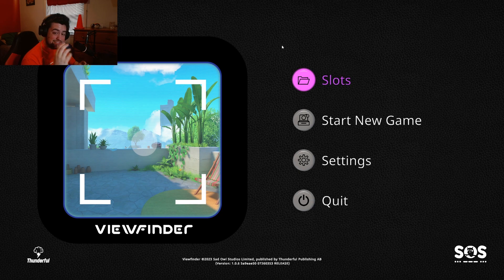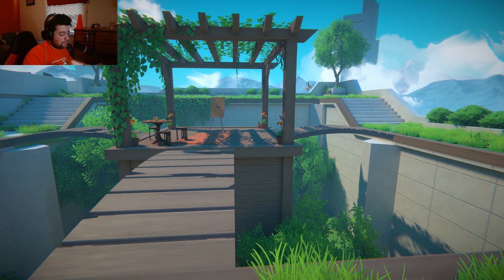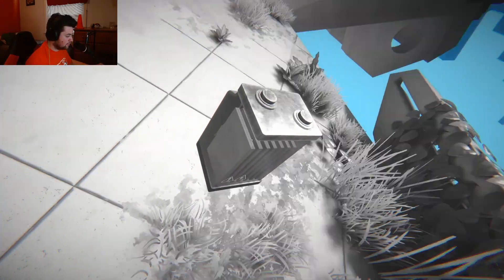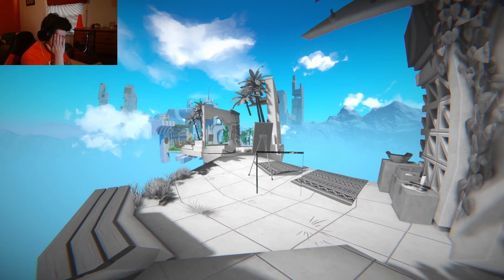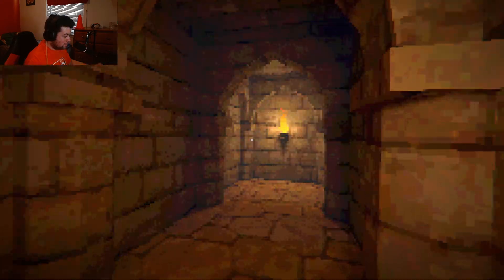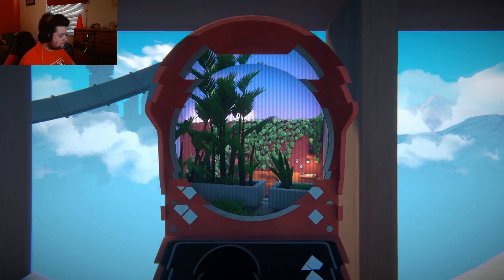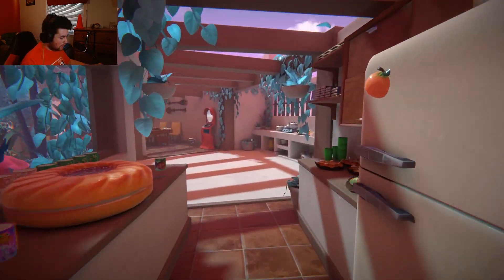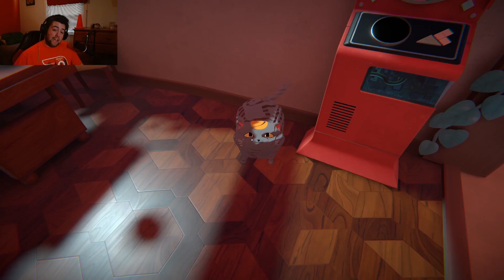Viewfinder hurts my brain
Pictures worth a thousand words... especially when you can walk through them.

Music Credits
Trap The Beat by Frank Schroeter